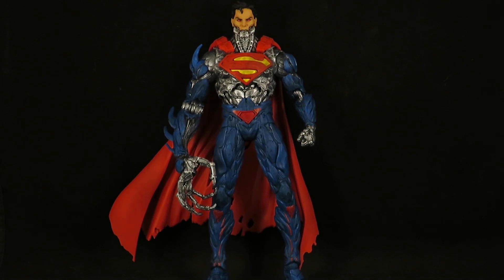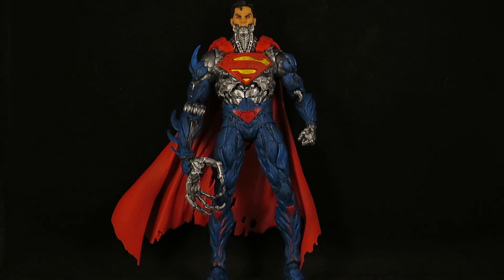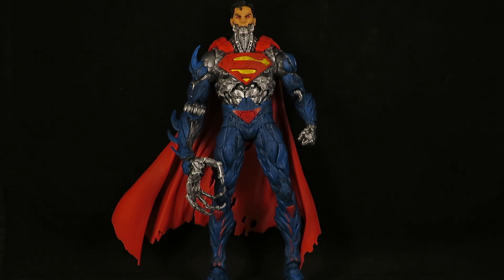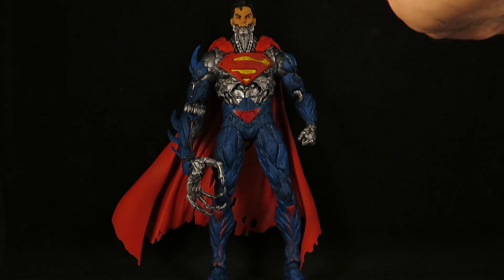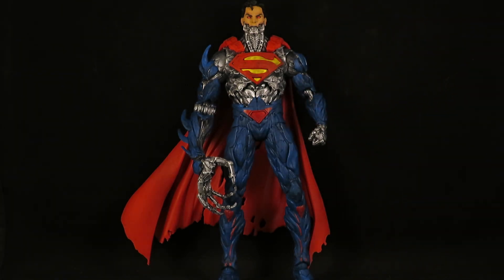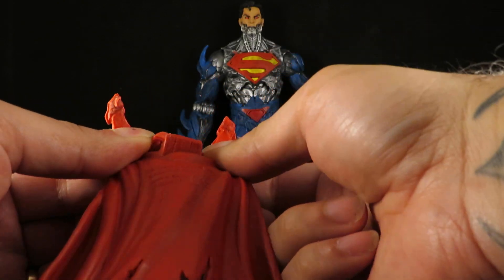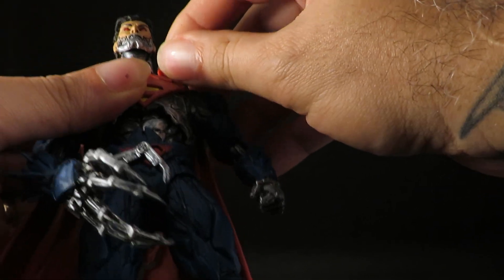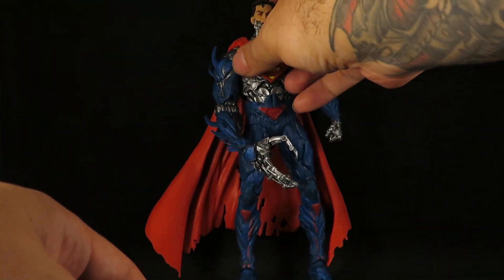McFarlane Toys DC Multiverse New 52 Custom Cyborg Superman